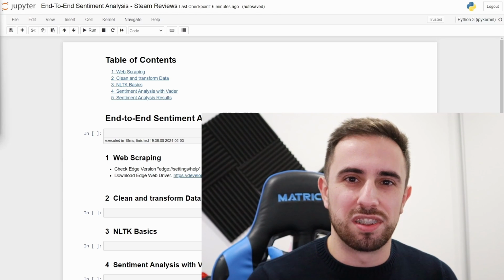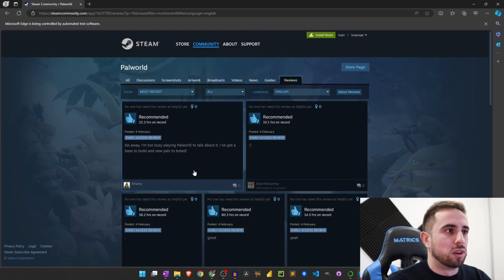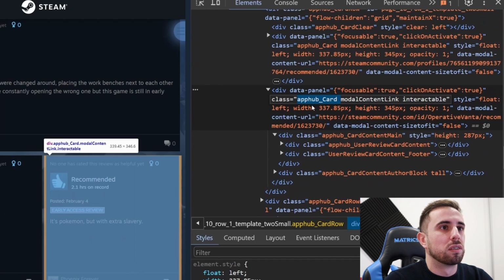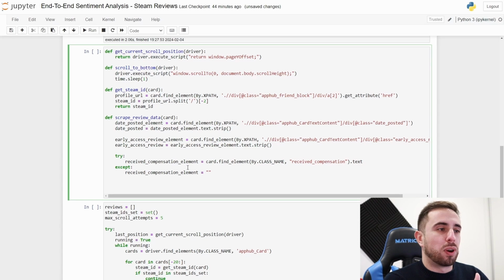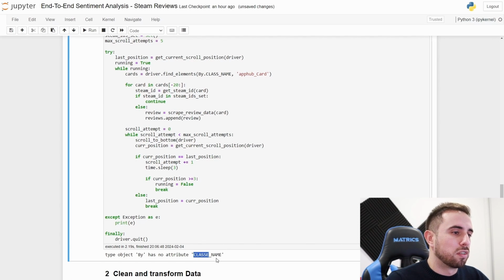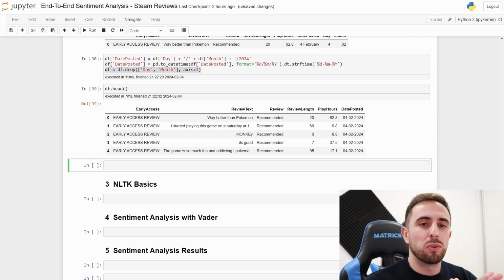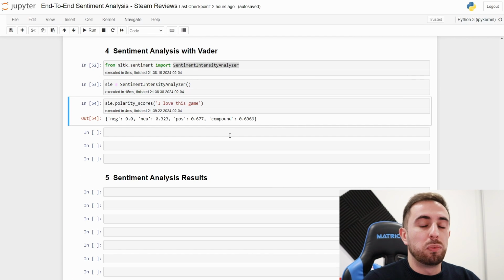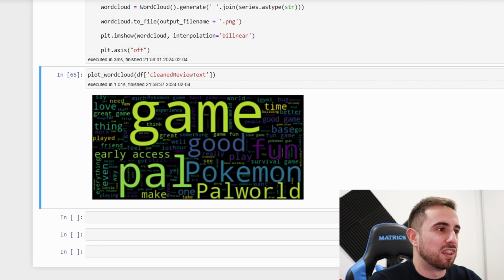Complete AI Project for Beginners - Web Scraping Steam to do Sentiment Analysis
End to End data science project for resume, where we perform a Sentiment Analysis on Palworld game reviews, collected from Steam website with Web Scraping.

00:00 End To End Machine Learning Project
01:07 Web Scrapping Steam with Python
20:34 Clean and Transform Data
25:11 NLP Tutorial
28:29 Sentiment Analysis Project
31:21 Data Analysis with Python